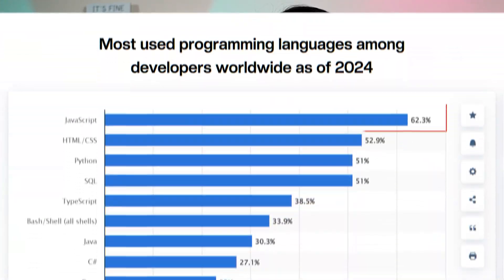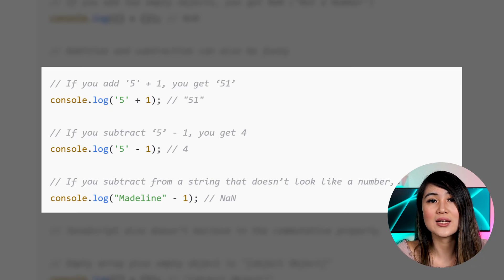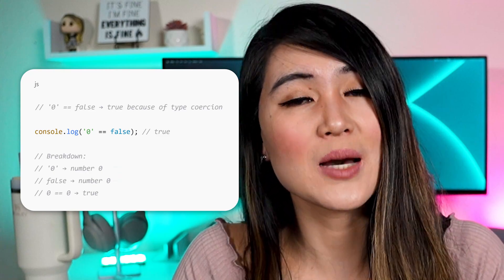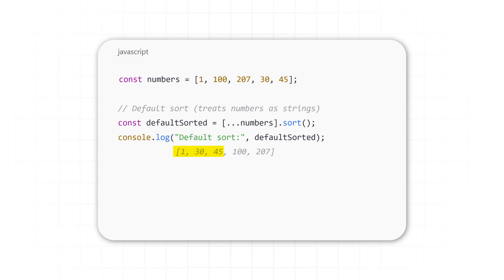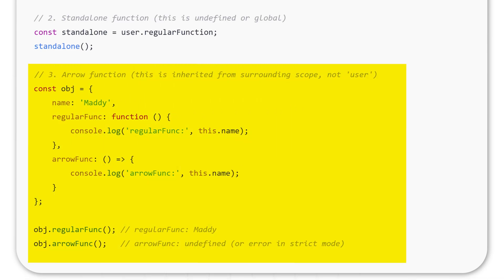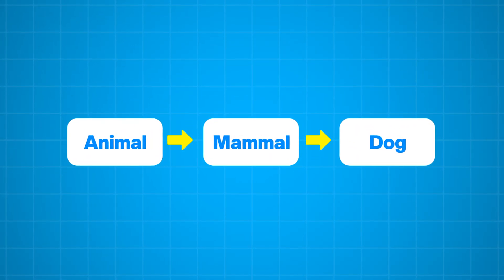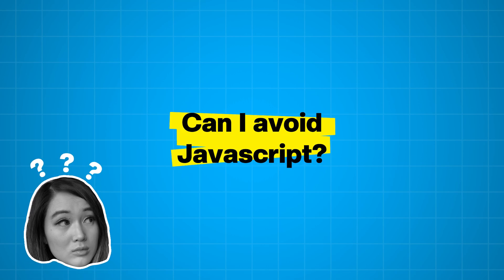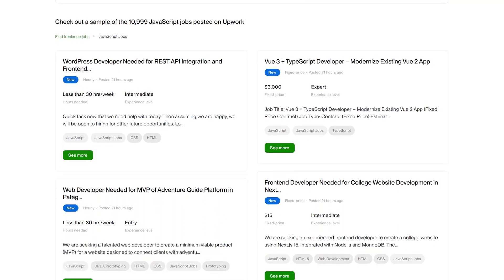Why People Hate Javascript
JavaScript is one of the most popular programming languages in the world - but also one of the most memed on and hated. Why is that?
👋 about me
I’m Maddy, a senior software engineer (prev. at Google), with prior internships at Microsoft, Morgan Stanley, IBM, and Amazon.

📖 timestamps
0:00 intro
0:31 type coercion
1:41 equality
3:11 null vs. undefined
3:42 custom functions
4:44 “this”
5:36 JS is different
8:10 can I avoid JS?